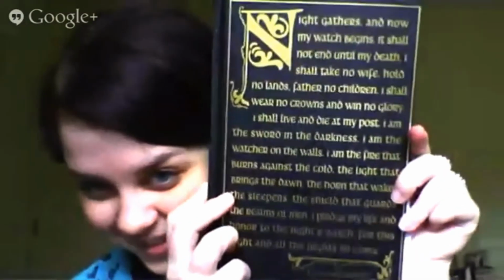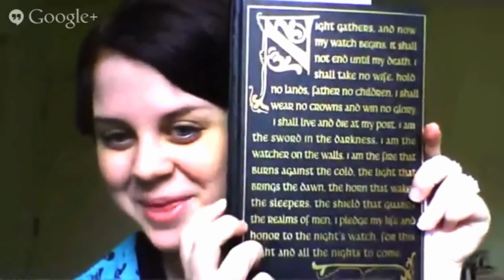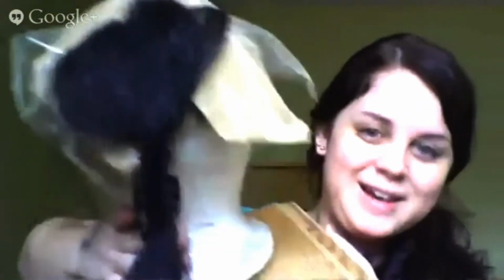Cosplayer Interview: Gina G. Cosplay PART 2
Here is part 2 of an interview with Gina G. that Andrew did! Gina talks about making the details to Sailor Mercury, hows she's working on a cosplay beard and her Game of Thrones cosplay plans!

Song by: Broke for Free